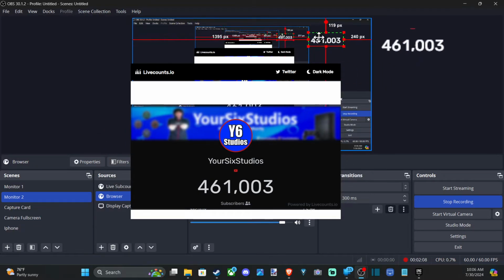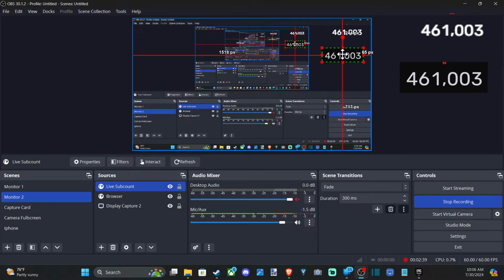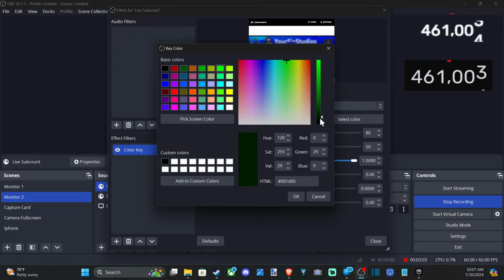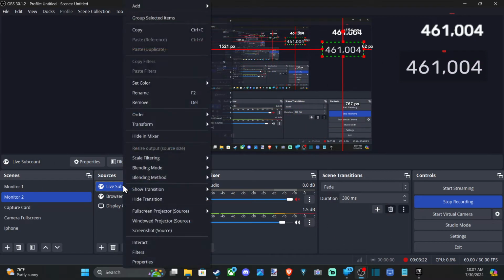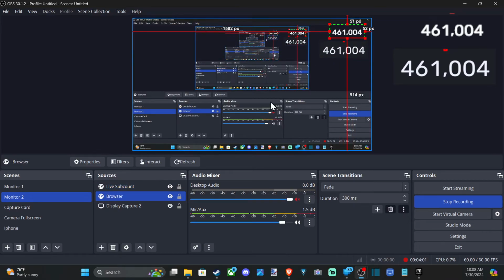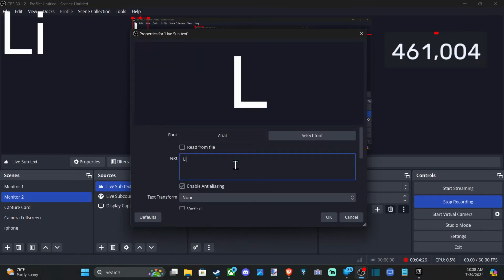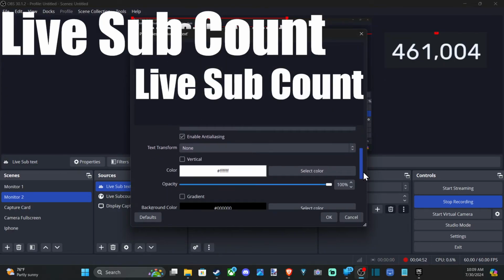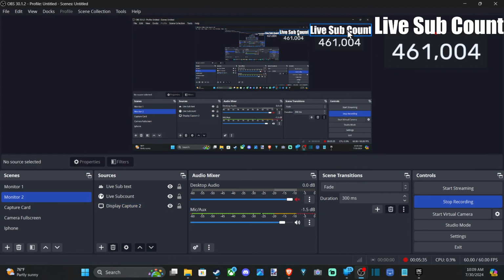How to Get a Live Subscriber Count on Live Stream using OBS on PC (Easy Tutorial)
To display a live subscriber count on your live stream using OBS on a PC, follow these steps:

Websites like Social Blade, Livecounts.io, or YouTube Subscriber Counter offer real-time subscriber counts for YouTube channels.

Navigate to the page displaying the live subscriber count for your channel.
Copy the URL of the page.
Step 2: Add the Browser Source to OBS
Open OBS Studio:

Launch OBS on your computer.
Create or Select a Scene:

Either create a new scene or select an existing one where you want to add the subscriber count.
Add a Browser Source:

In the “Sources” panel, click the “+” button at the bottom.
Select “Browser” from the list of source types.
Name Your Browser Source:

A dialog box will appear asking you to name the new source.
Configure the Browser Source:

In the properties window, paste the URL of the live subscriber count page you copied earlier.
Set the width and height to match your desired resolution (e.g., 800x600).
Adjust other settings as needed, such as FPS and custom CSS (if the website provides a clean embed code).
Interact with the Browser Source (Optional):

If the website requires interaction to display correctly, right-click the browser source in the “Sources” panel and select “Interact”. A new window will open allowing you to interact with the web page.
Step 3: Customize the Display
Resize and Position:

Resize and position the browser source within your scene by clicking and dragging the source in the preview window.
Apply Filters (Optional):

To customize the appearance, you can apply filters to the browser source. Right-click the browser source, select “Filters”, and add filters such as “Crop/Pad” or “Color Correction” to adjust the look.
Step 4: Save and Test
Save Your Scene:

Make sure to save your scene configuration.
Test Your Stream:

Start a test stream or recording to ensure the live subscriber count displays correctly.